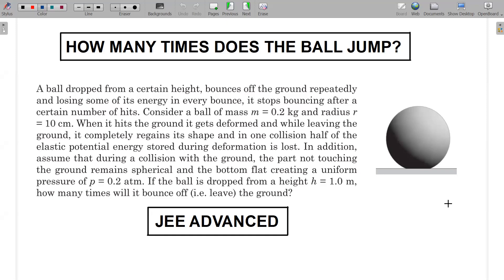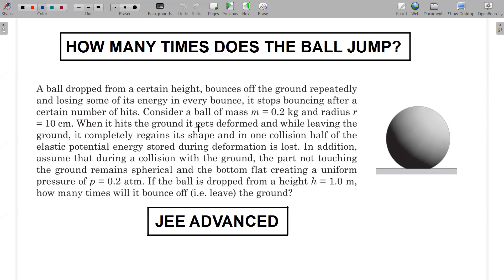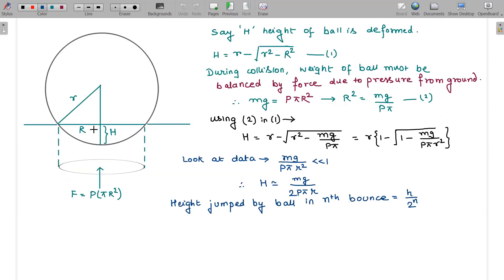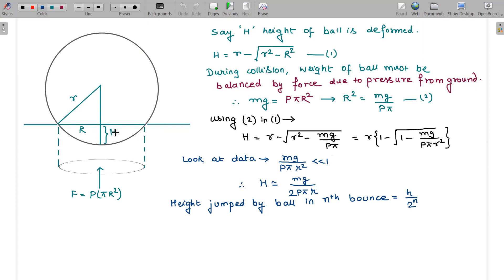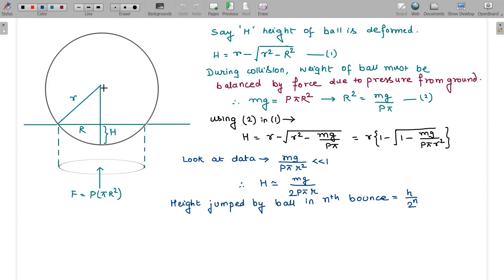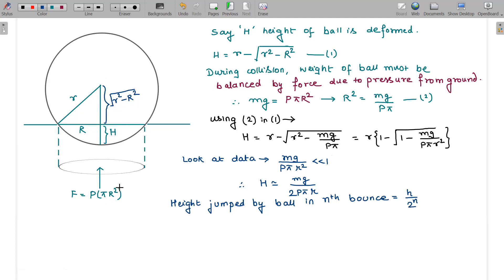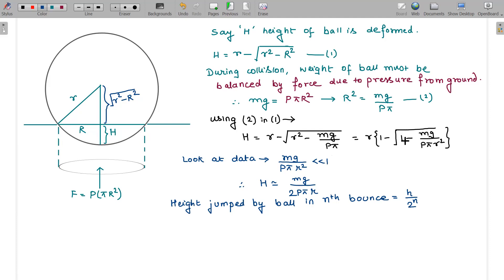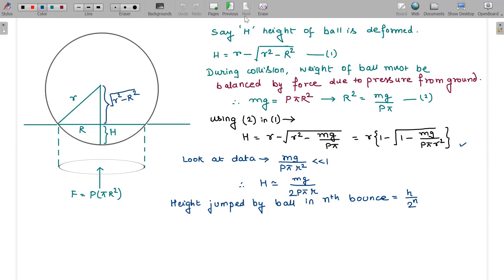Review questions in physics from collision chapter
How many times does the ball jump?